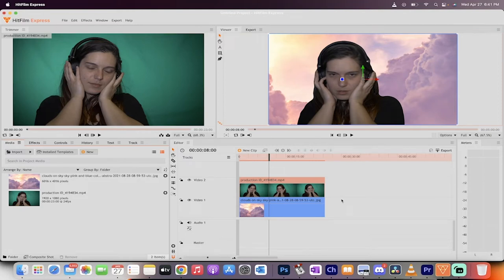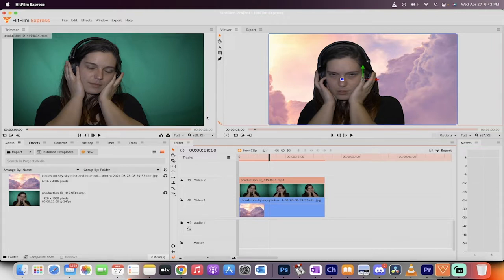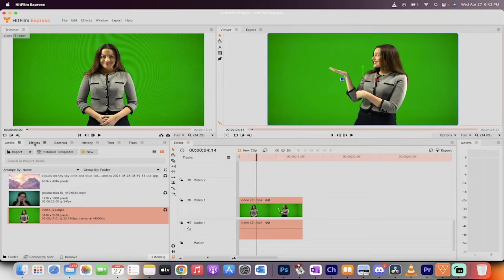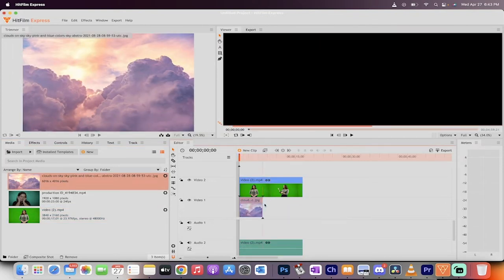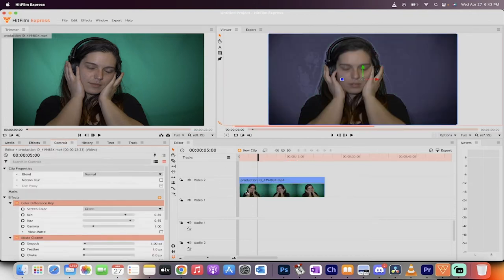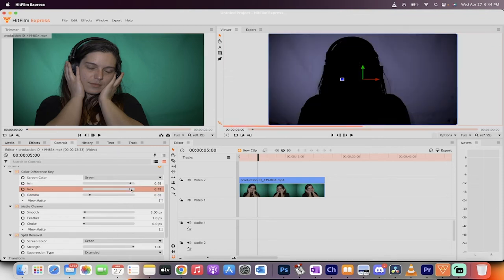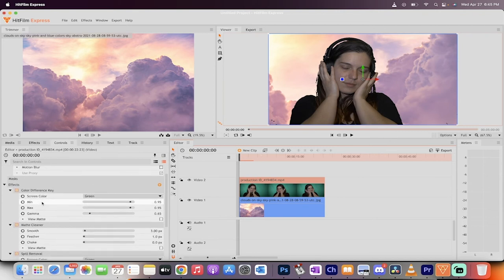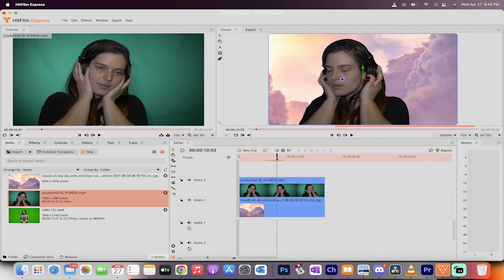Green Screen (Poorly Lit) Video for FREE - Hitfilm Express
Learning how to green screen is easier than ever, and in this tutorial Big C shows you how to do it for FREE with Hitfilm Express.  We use the Greenscreen Key effect.  We review adjusting the min, max, and gamma settings as well as the smooth setting.  Getting a professional greenscreen key is easy!

That's it :-)